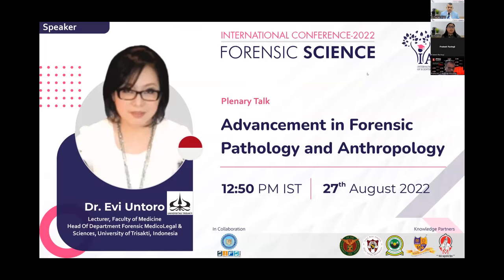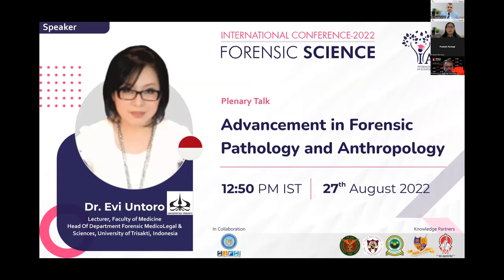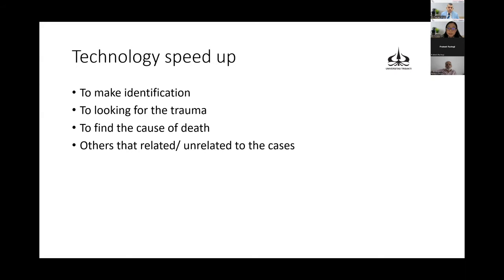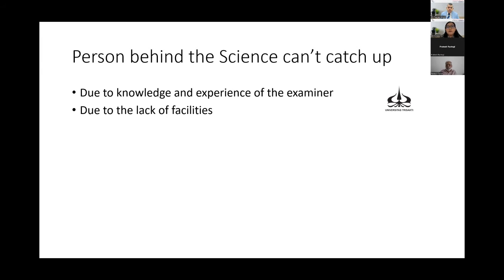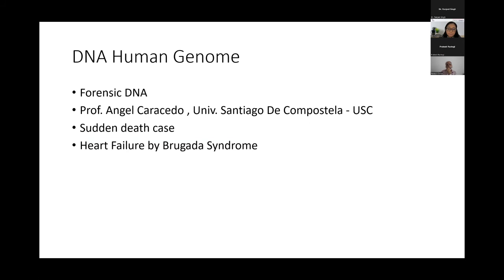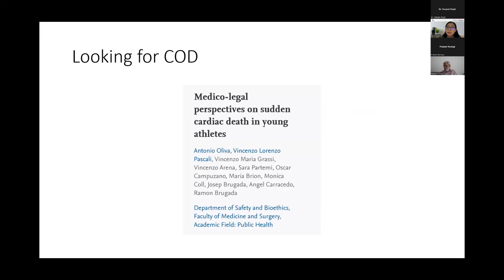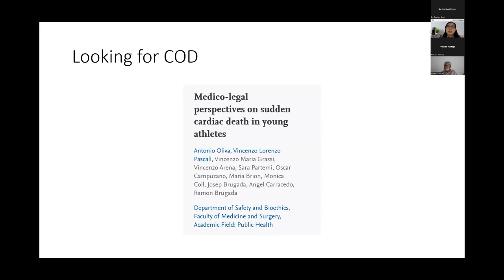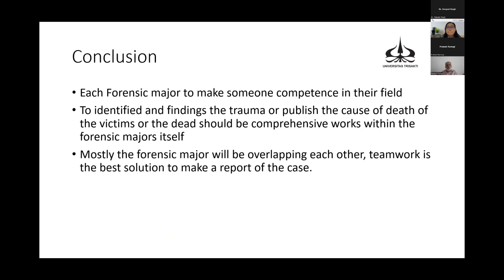Advancement in Forensic Pathology and Anthropology | Dr. Evi Untoro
Listen to Dr. Evi Untoro discussing on the differences between forensic pathologists and forensic anthropologists. She hereby further discussed the new technologies incorporated into the field, of anthropology and pathology for the identification of the deceased through examples of her case studies.